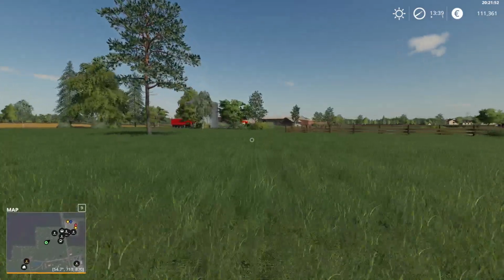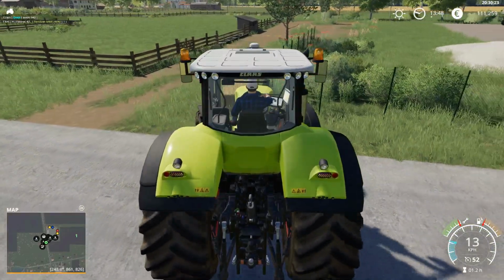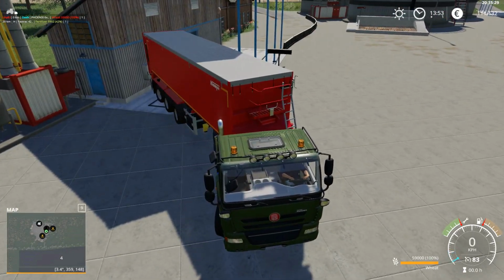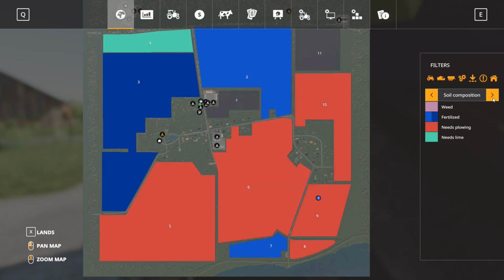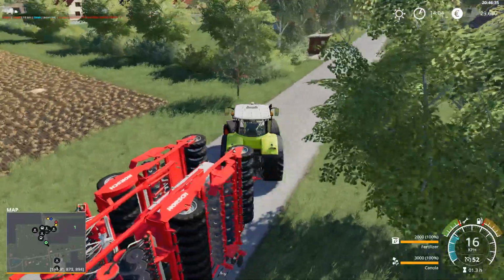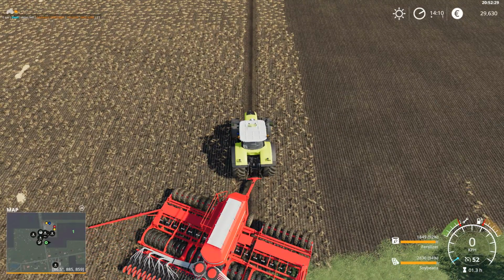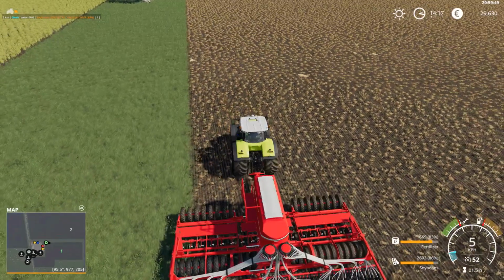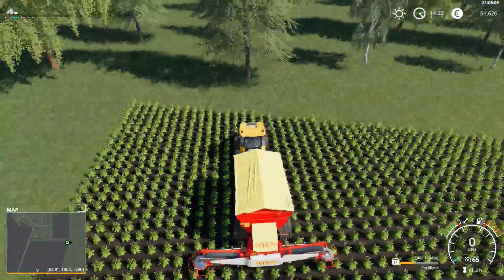Farming Simulator 2019: Ep 2a - New Bartelshagen